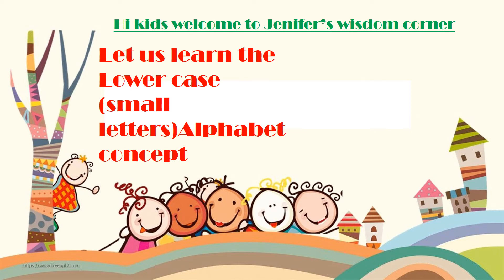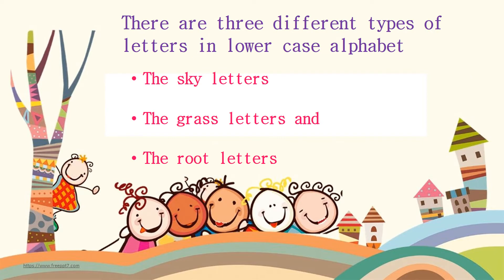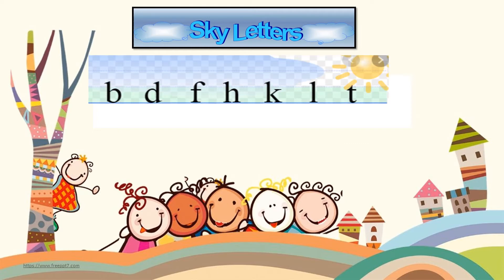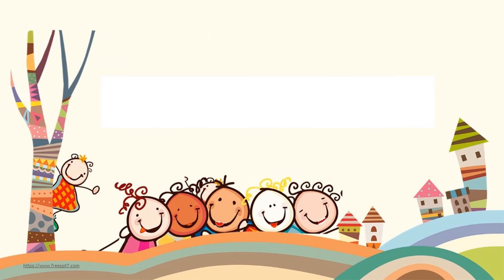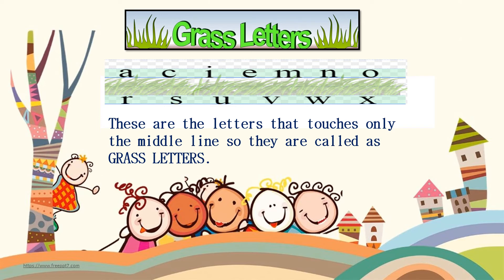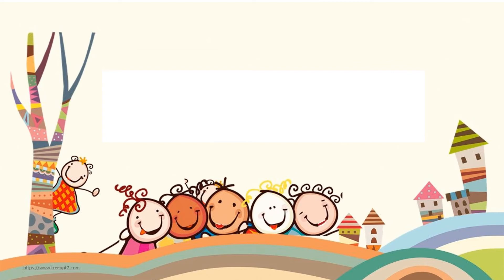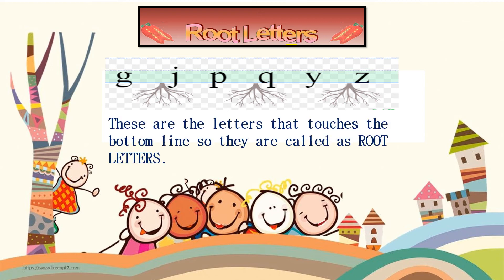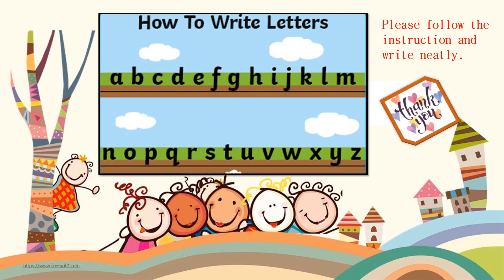Lower case alphabet and its writing methodology for kids | learn to write lower case alphabet.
Lower case alphabet and its writing methodology for kids. learn to write lower case alphabet with proper formation.